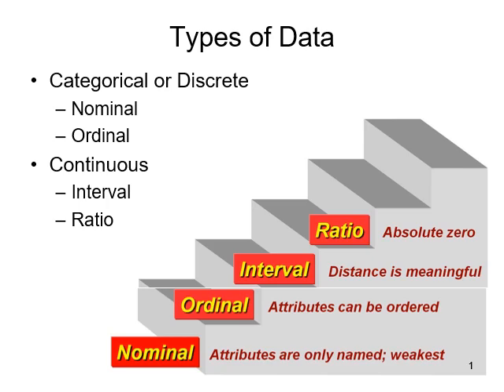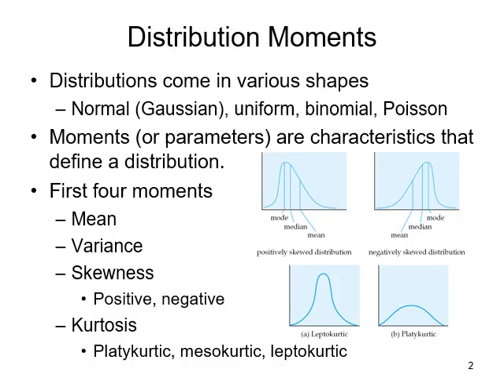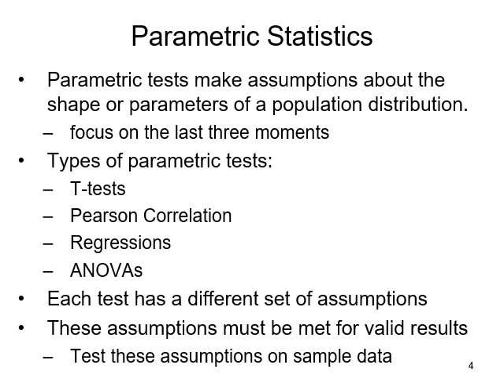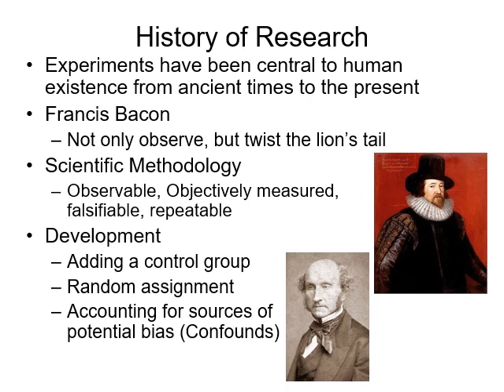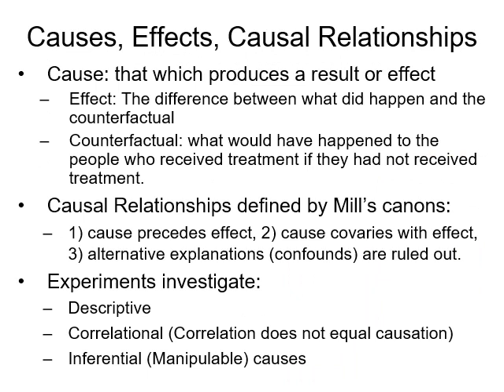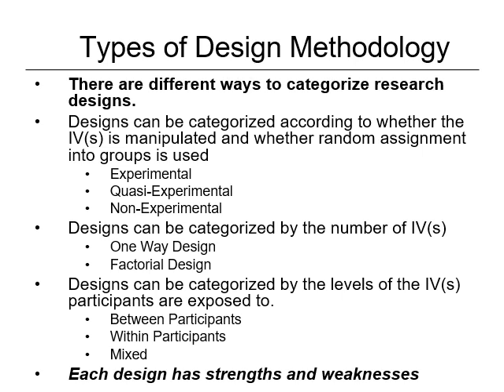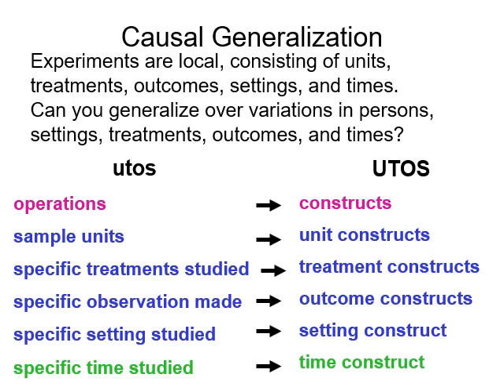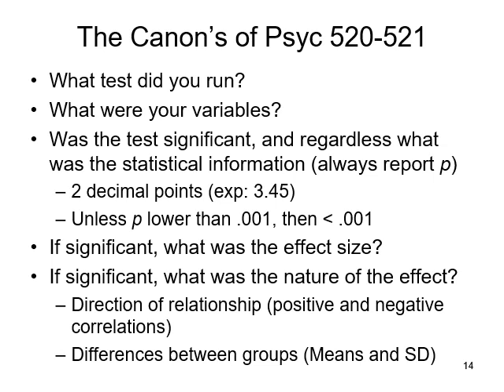Intro to Stats 1 Part 3